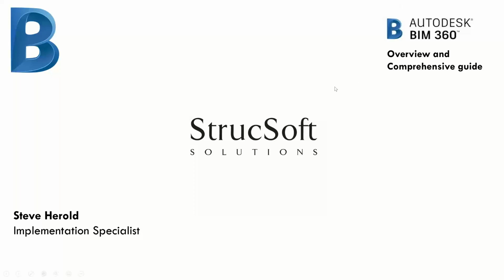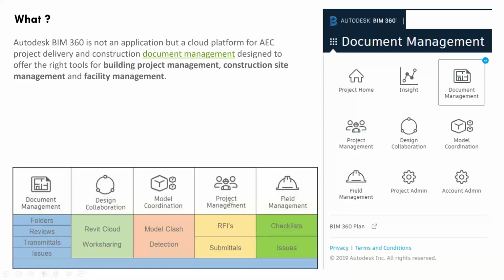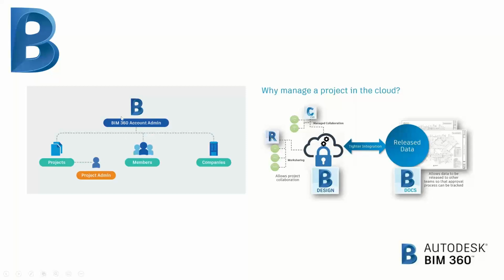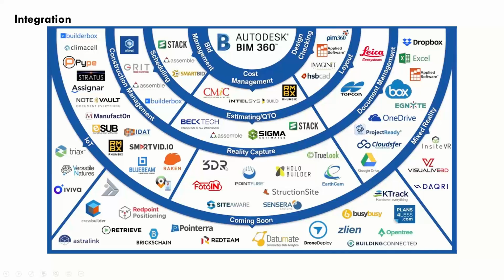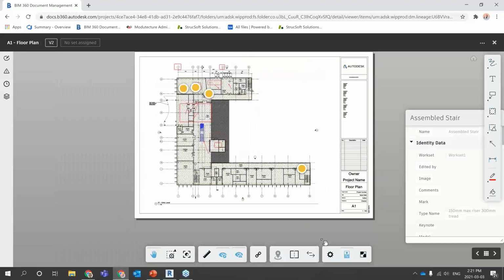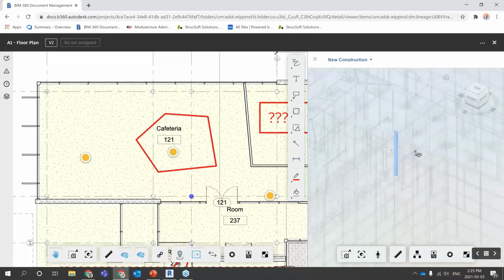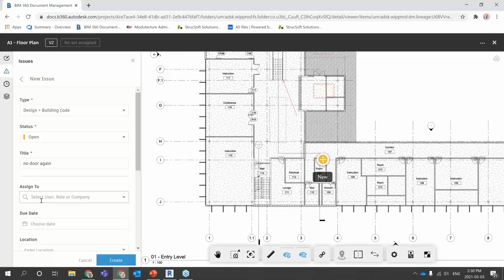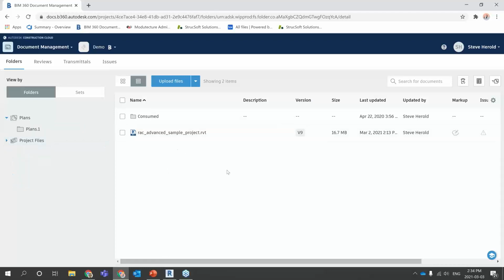Overview of Autodesk BIM360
BIM 360 is an Autodesk work sharing and data management product that helps ensure projects are delivered faster with complete "360" collaboration from Autodesk Revit to internal and/or external teams.

We'll cover:
-What is BIM360?
-When should it be used?
-Where can I find it?